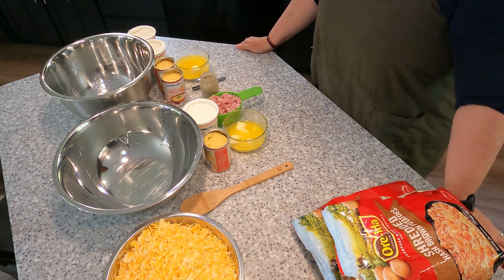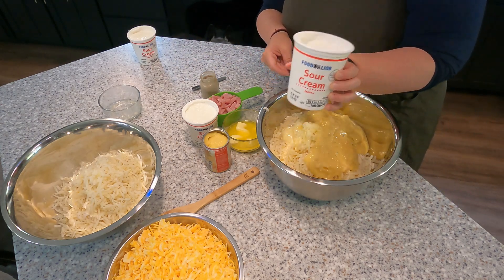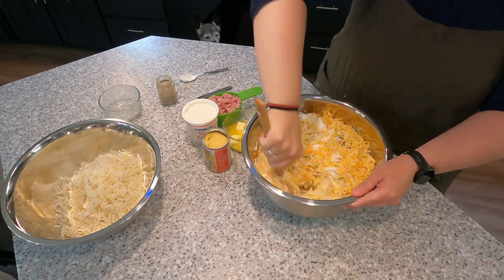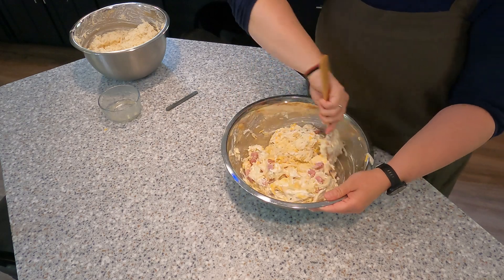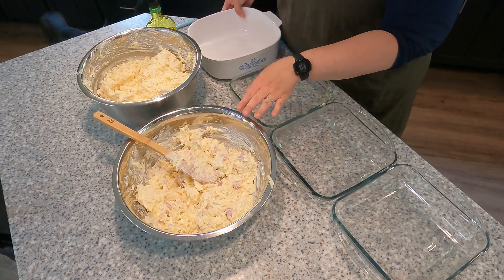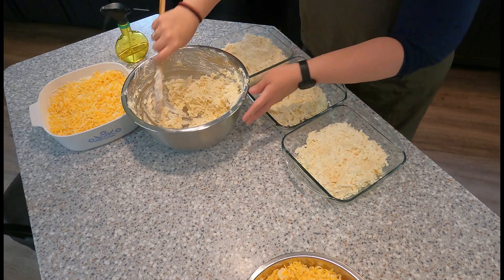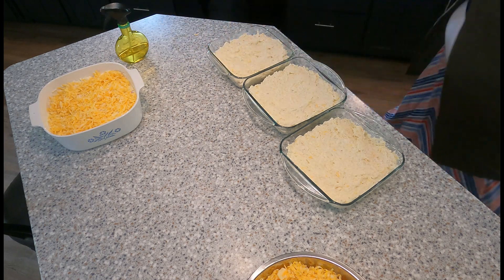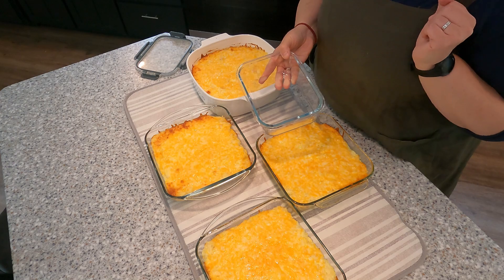Hashbrown Casserole - Freezer Meal Prep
I love having the freezer stocked with ready-made, quick and easy grab and reheat meals.

Thanks for coming along with me on today's freezer meal prep adventure. I hope this video brought some joy to your day. - Jamie

Hashbrown Casserole Recipe
[this recipe works beautifully when doubled for bigger batches]
~ 30oz bag of thawed hashbrowns
~ 1/2 cup (1 stick) melted butter
~ 1 can (10.5oz) cream of chicken soup
~ 2 cups shredded cheddar cheese (1 cup for mixture, 1 cup for topping)
~ optional additions: diced ham, bacon crumbles, bell peppers, onions

What I love in the kitchen:
Presto Precise Digital Pressure Canner (Amazon)
Presto 23-Quart Pressure Canner (Amazon)
Ninja Blender & Food Processor (Amazon)
Hand Immersion Blender (Amazon)
KitchenAid Stand Mixer (Amazon)
KitchenAid Food Processor Attachment (Amazon)
KitchenAid Peel, Core, Slice Attachment (Amazon)
KitchenAid Pasta Attachment (Amazon)
Excalibur Food Dehydrator (Amazon)
Air Fryer (Amazon)
Rice Cooker (Amazon)
Oil Sprayer (Amazon)
Bread Machine (mine is no longer available, this is very similar) (Amazon)

What I love in the garden:
Jobe’s Organic Granular Plant Food (Amazon)
Myco Bliss - Mycorrhizal Inoculant (Amazon)
Worm Bliss - Earthworm Castings (Amazon)
Neptune’s Harvest Fish & Seaweed Liquid Fertilizer (Amazon)
Neptune’s Harvest Tomato & Veg Liquid Fertilizer (Amazon)
Mini Trellises (Amazon)
Roo Garden Apron (Amazon)
LED Grow Lights (Amazon)
(Urban Farmer)

*At no additional cost to you a commission will be earned if you decide to make a purchase after clicking through the links.